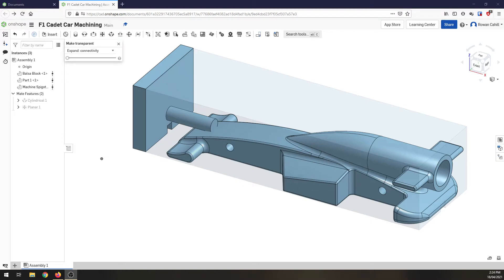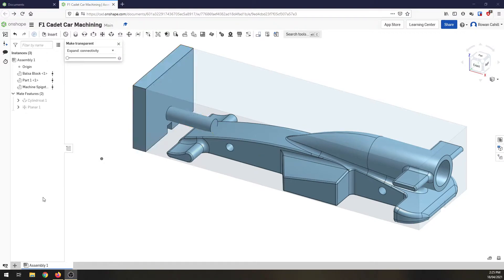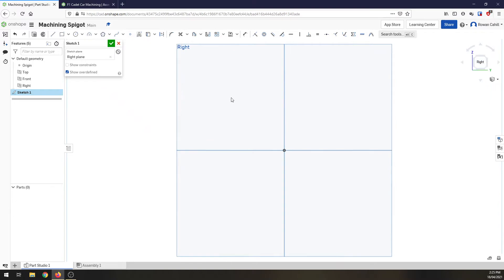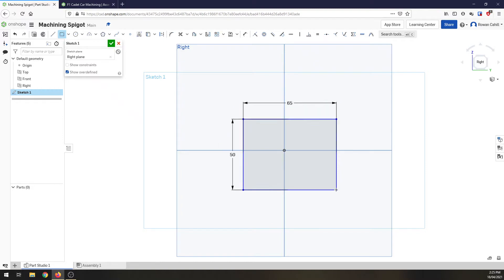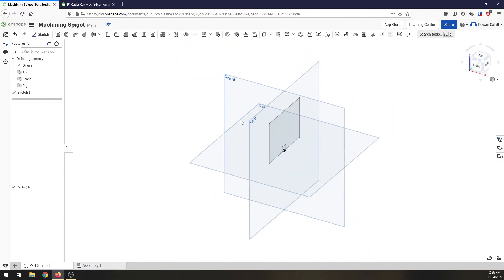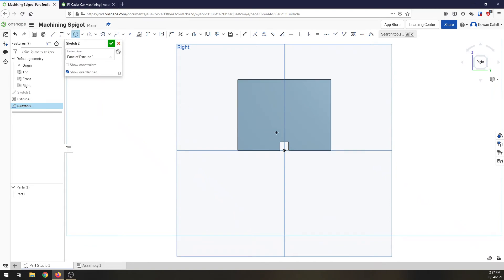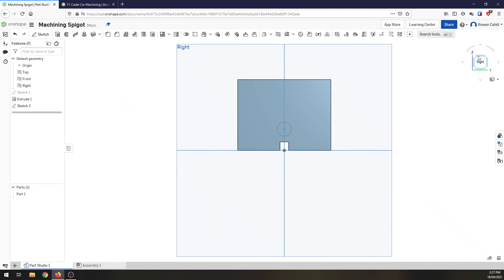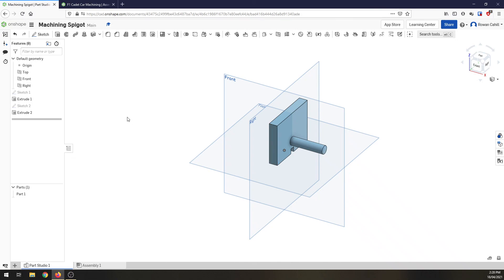Advanced F1 in Schools Cadet Car - pt8. Machine Assembly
Modelling a cadet class car design in Onshape.com.
Part 8 - getting the car ready for CNC routing including modelling a spigot to hold the block in the machining jig.